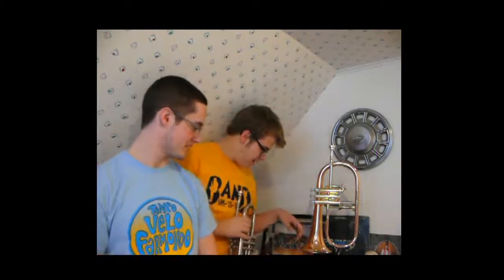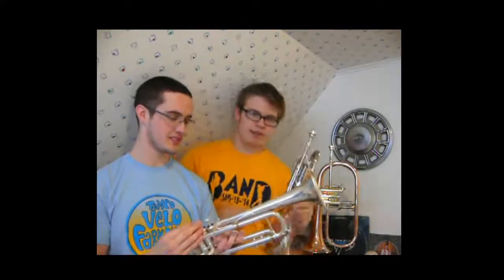Star Spangled BannerTrumpet, Flugelhorn Duet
Recorded with Brandon

Instruments- Bach Stradivarius 37
Handmade Copper Flugelhorn